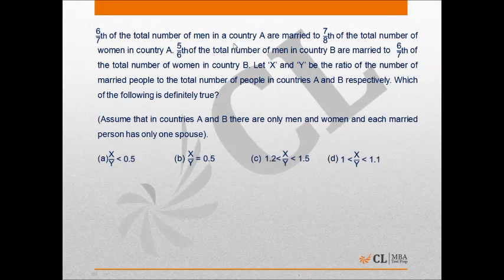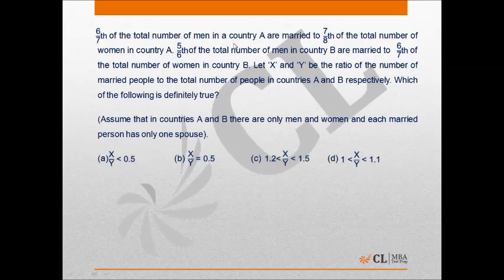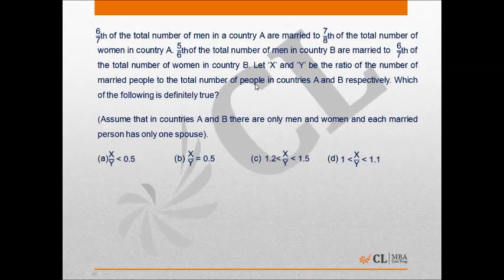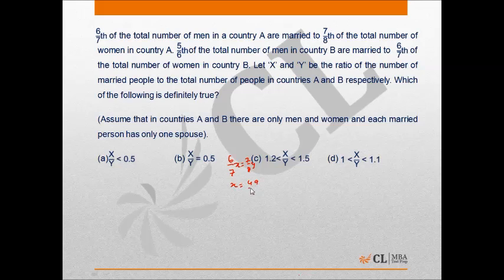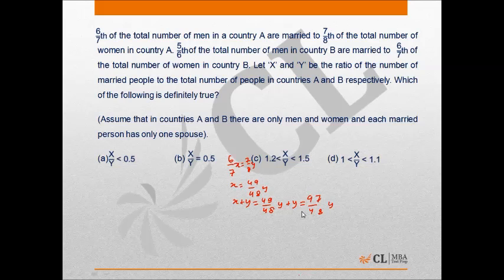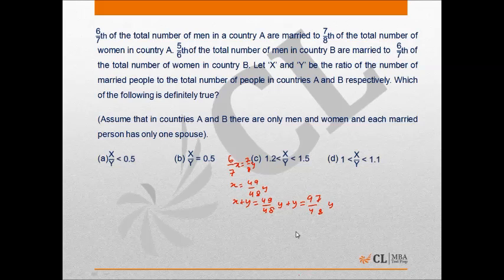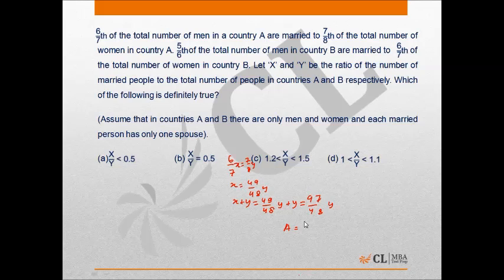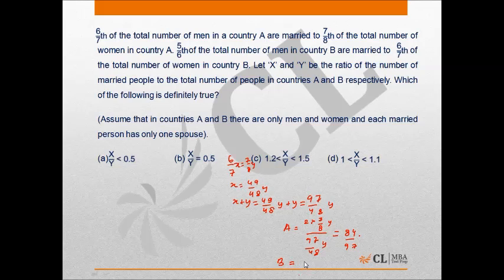Mock CAT 2014 17 Q 1